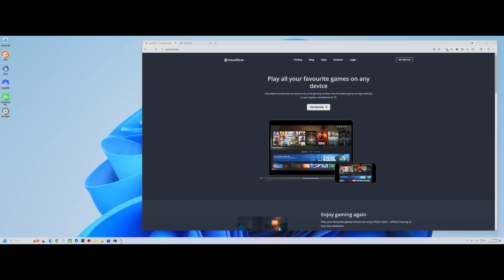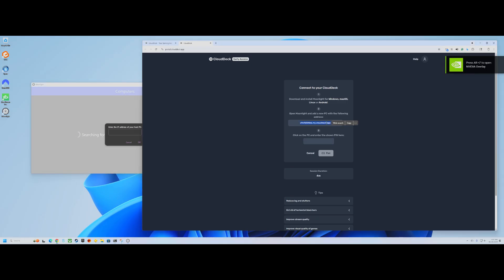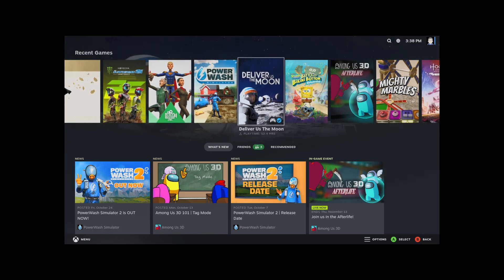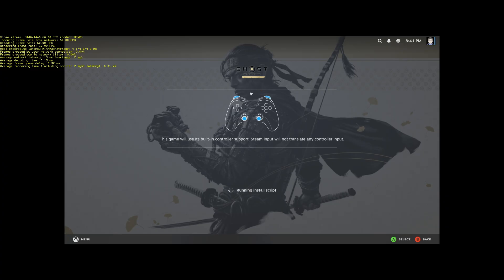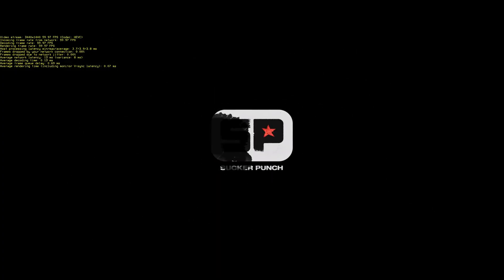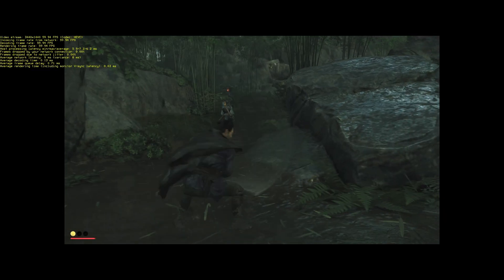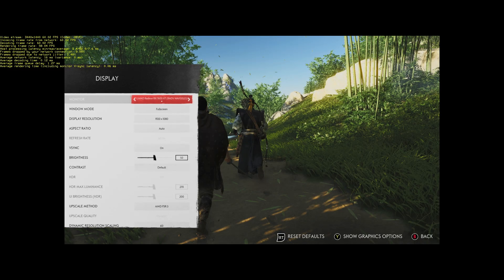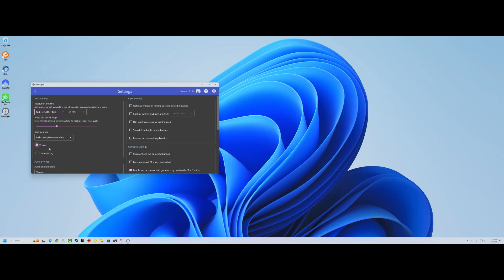Hands on With CloudDeck - A Steam OS Based Cloud Gaming Service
We try out CloudDeck - a Steam OS (Linux) based cloud gaming service with support for Europe and North America. Watch as we play Ghosts of Tsushima from Steam via the CloudDeck Cloud Gaming service.

The service allows you to play AAA on all your devices PC, laptop, smart-phones, tablets and more. Any device that supports a Moonlight streaming client will work.

Is this a Cloud Gaming service worth checking out? With all the love Steam OS has been getting these days, we think so! If you want to give it try, you can sign up using our referral

And, learn more about CloudDeck and other cloud gaming services